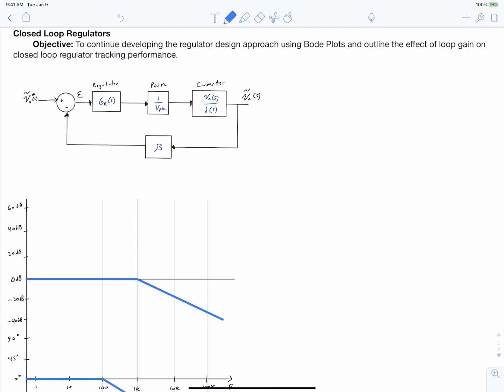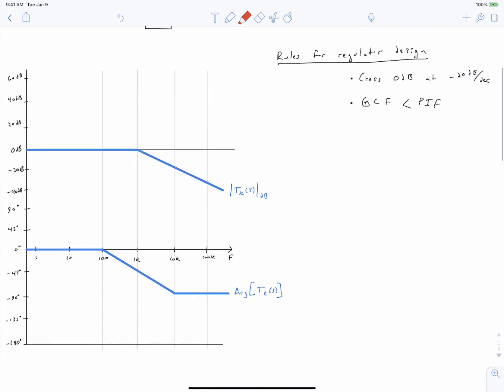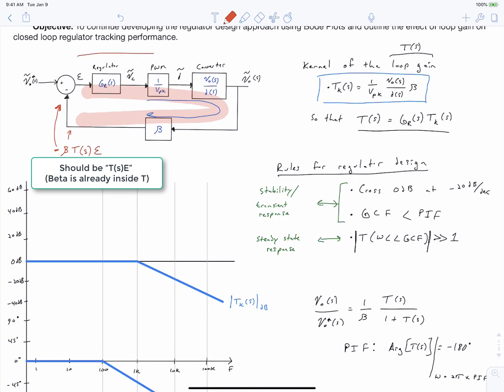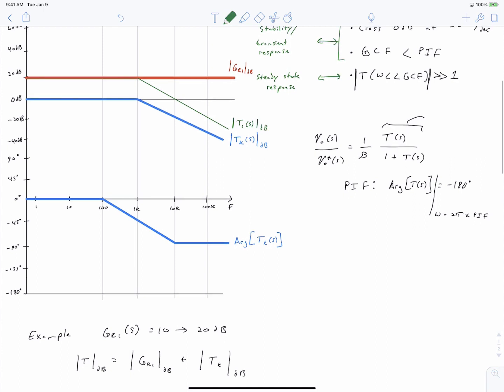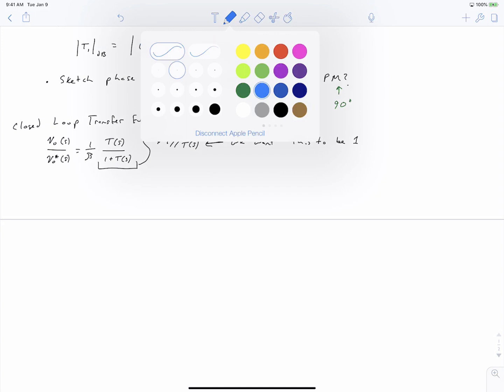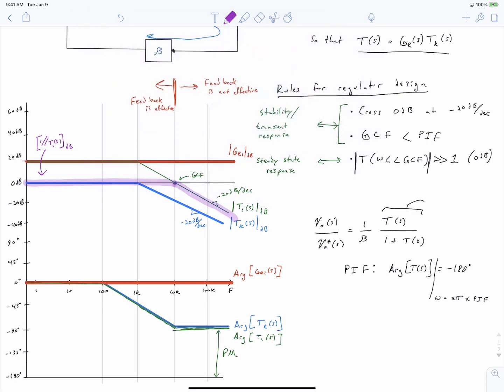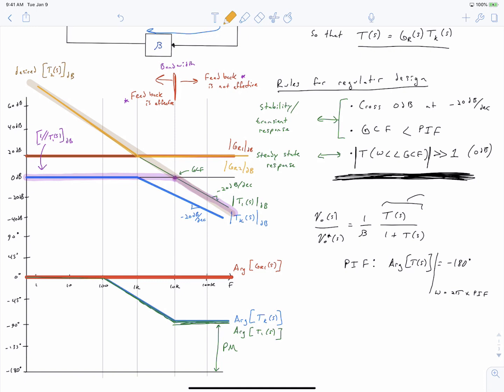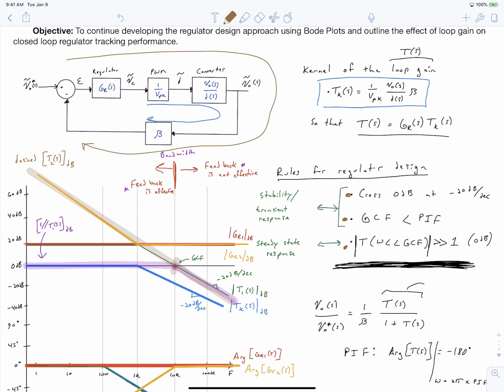Power Electronics - L20-1 - Closed Loop Regulator Considerations